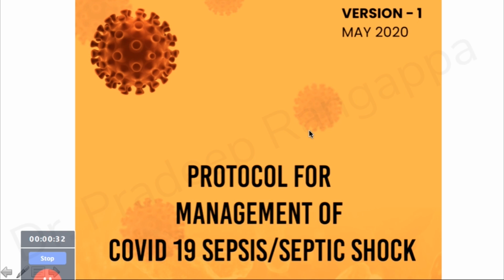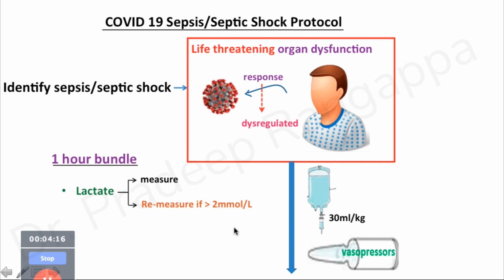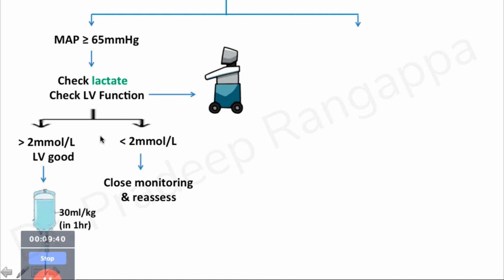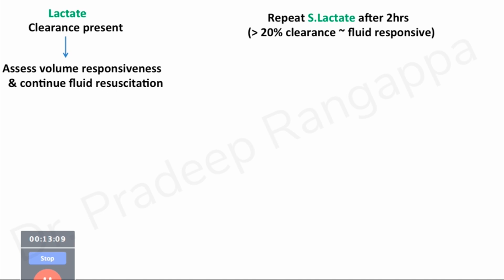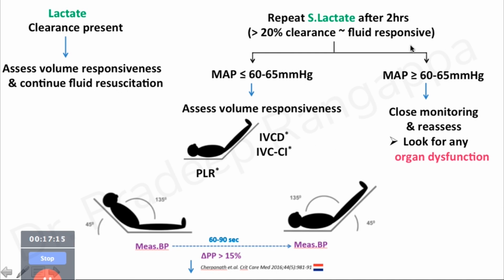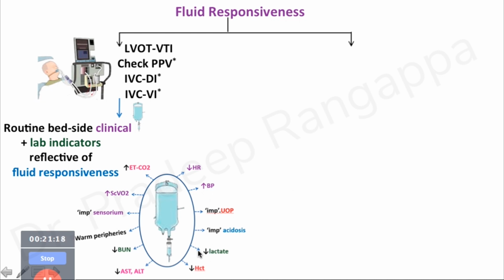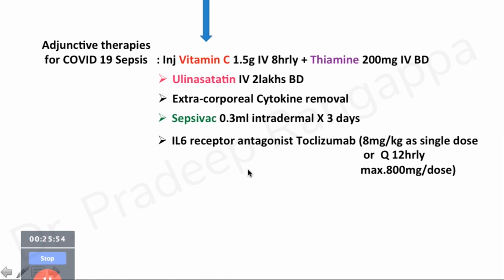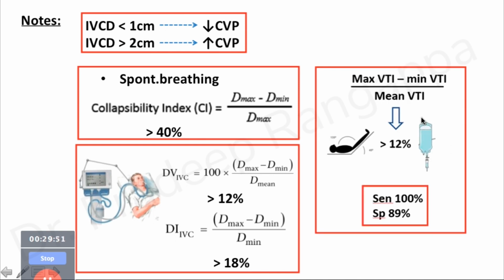Protocol for Management of COVID 19 Sepsis/Septic Shock | Dr. Pradeep Rangappa